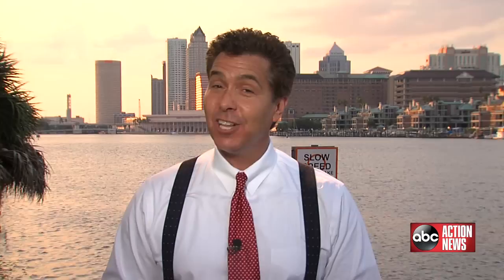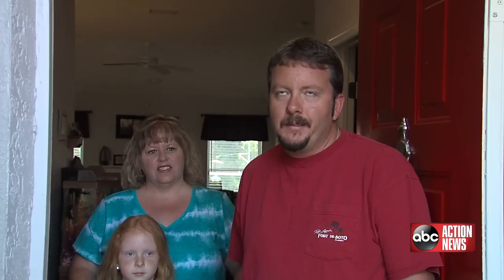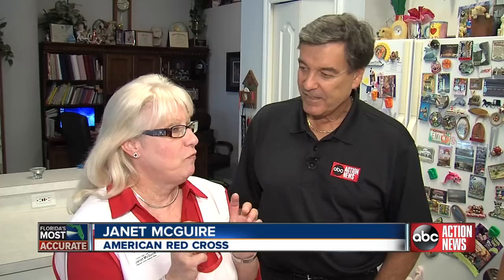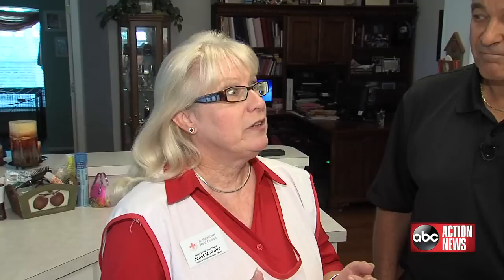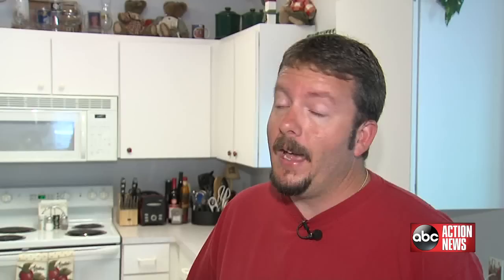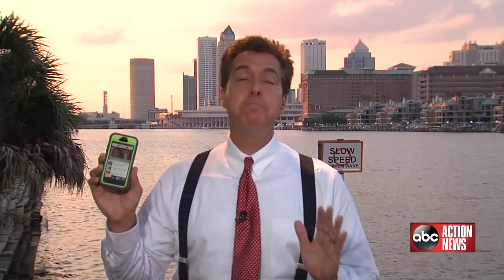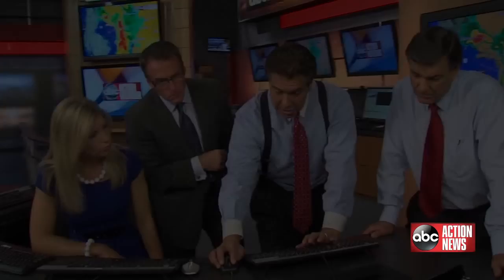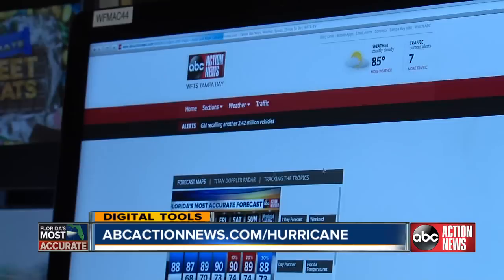Hurricane Special: Safety in the Storm - Part 4